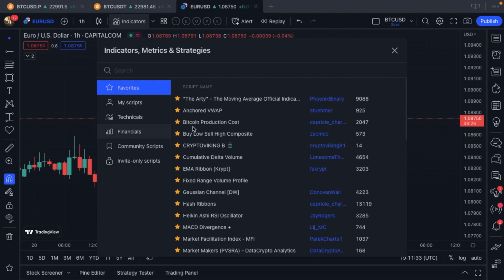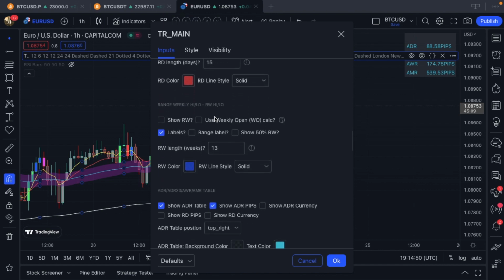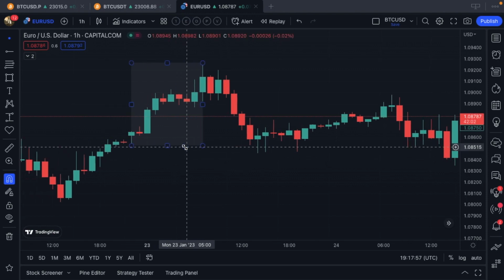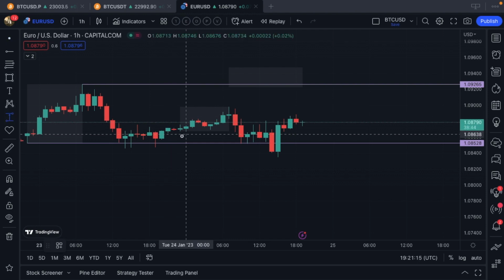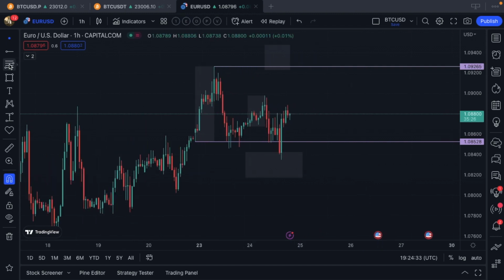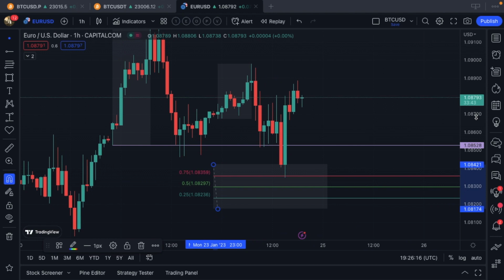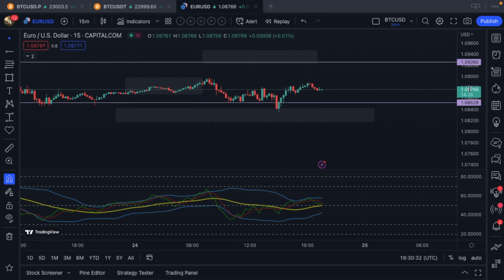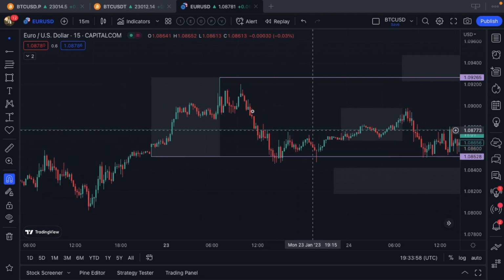ADR and Forex Forever!!!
A Look At Two Strategies For Dominating the Forex Market.